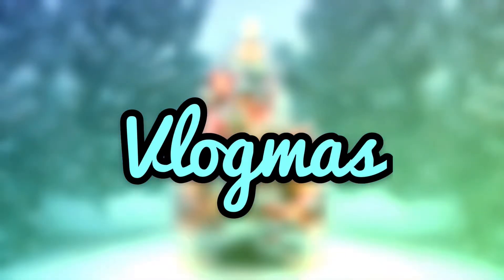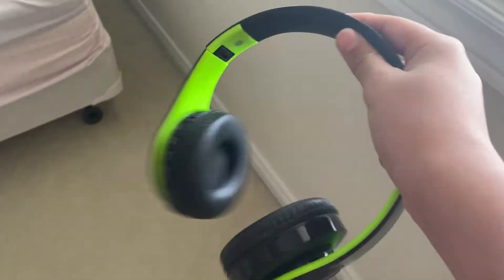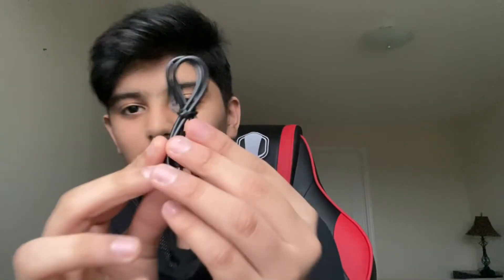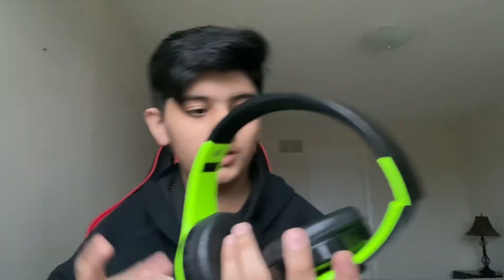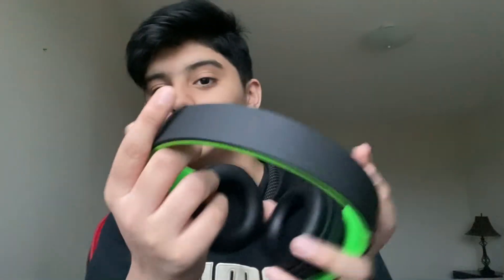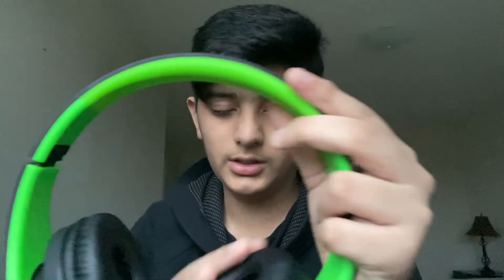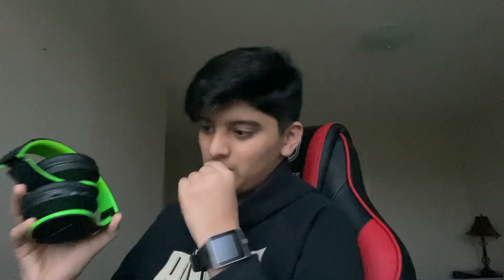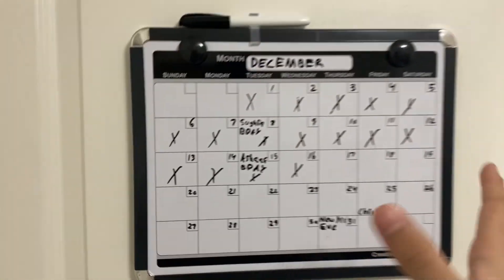Ashtar’s PowerLocus Wireless Headsets Review! | Vlogmas #16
Things Used:
InShot
Photoshop